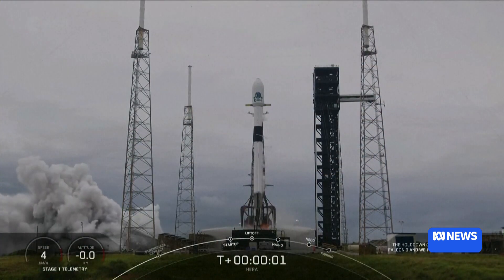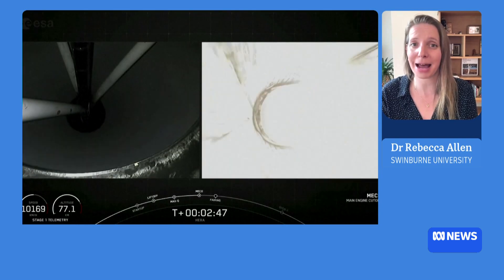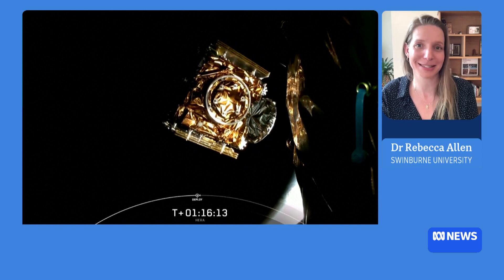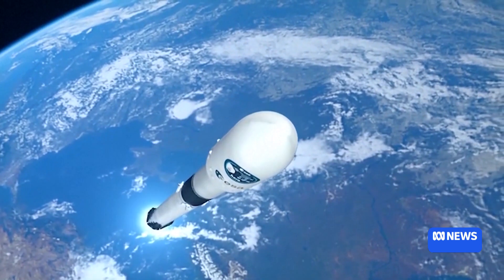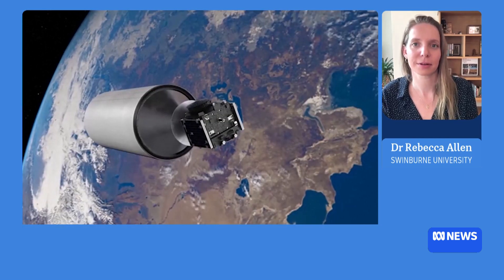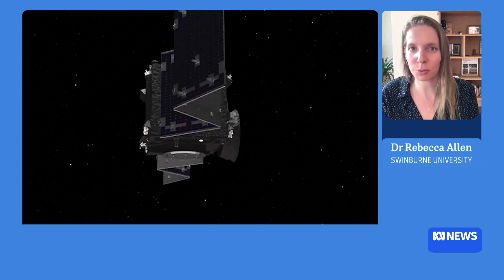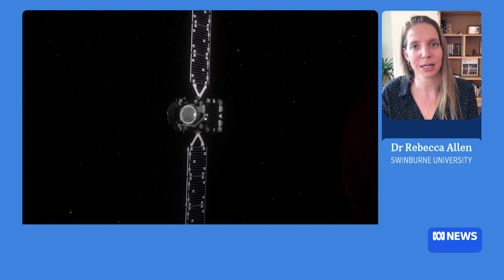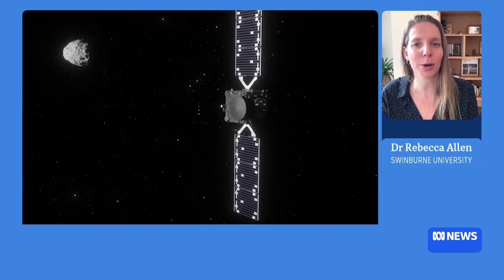Hera spacecraft to research asteroid NASA knocked off course in 2022 | ABC News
Dr Rebecca Allen discusses the Hera mission that seeks to understand the impact on an asteroid that NASA knocked off course in 2022.